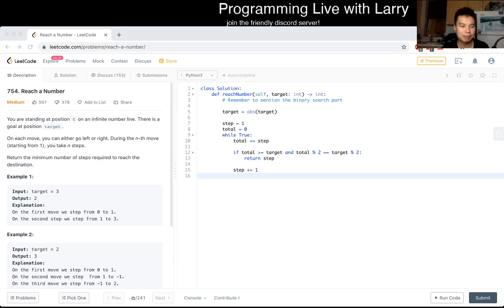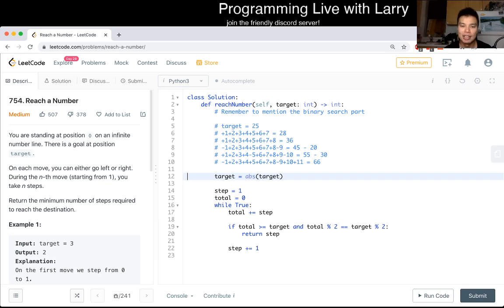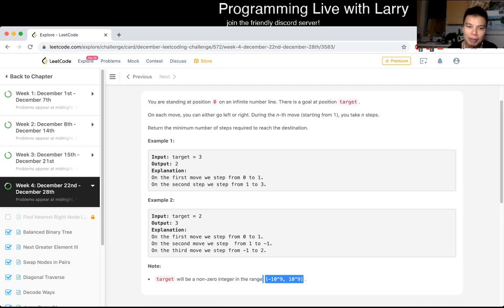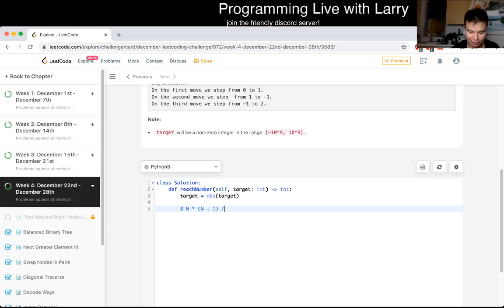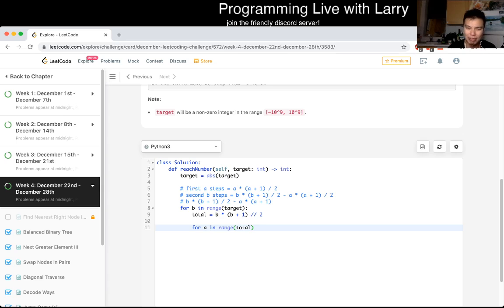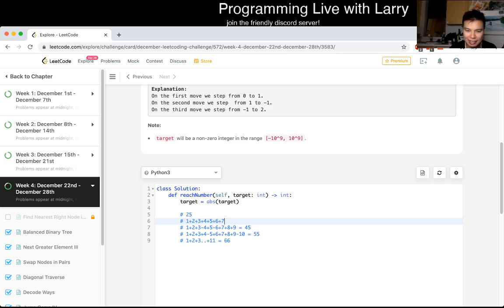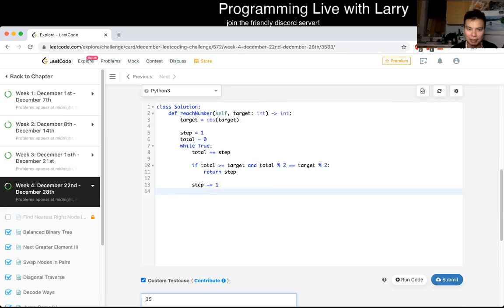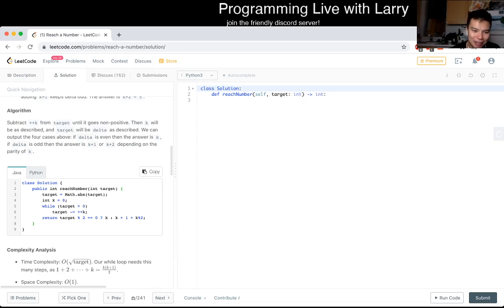Daily Leetcode #272: Dec 28, 2020 - 754. Reach a Number